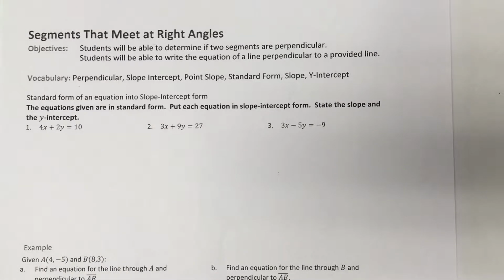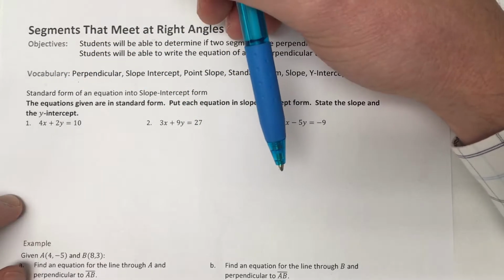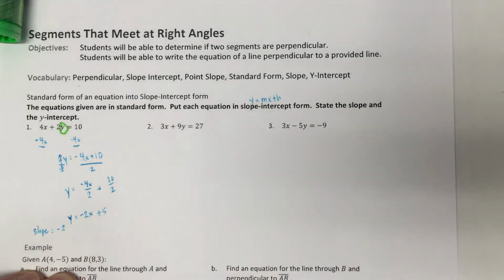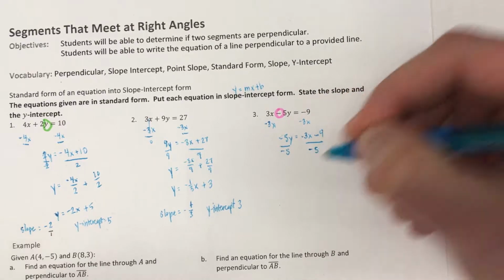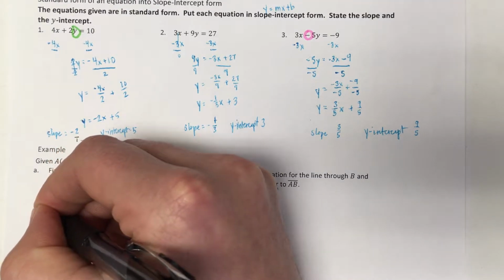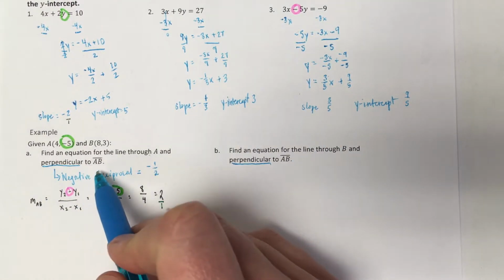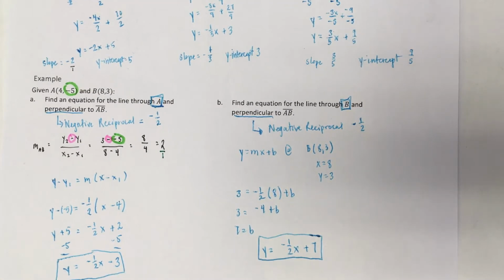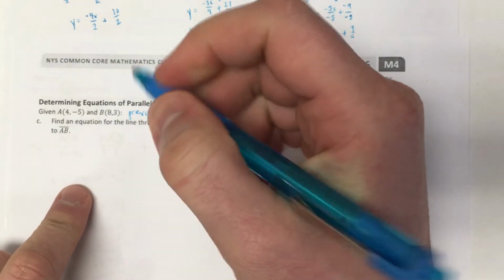VN D76 Parallel and Perpendicular Lines